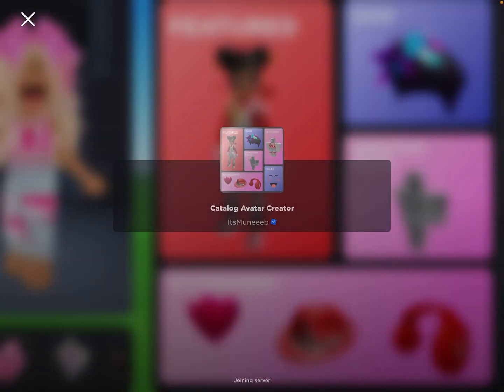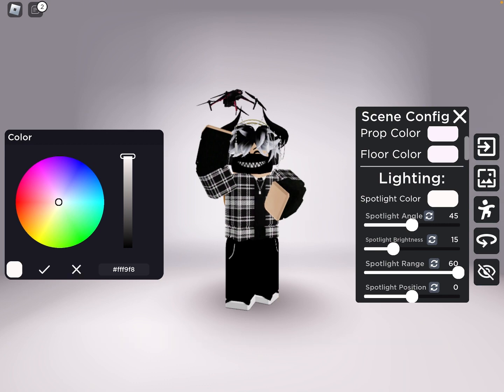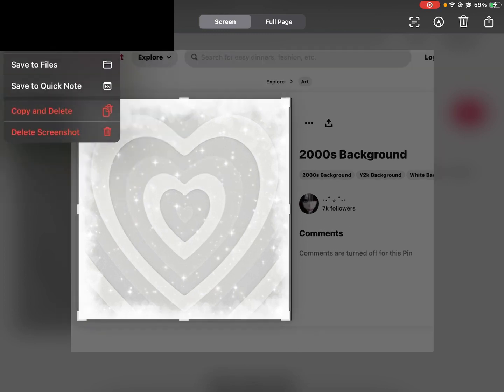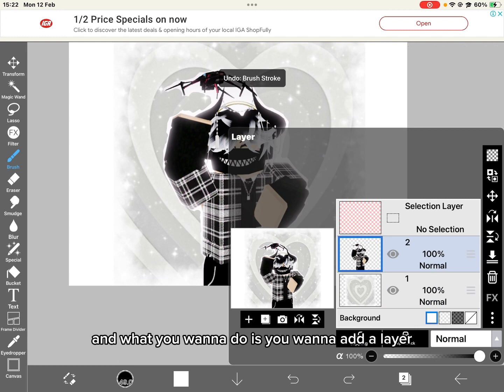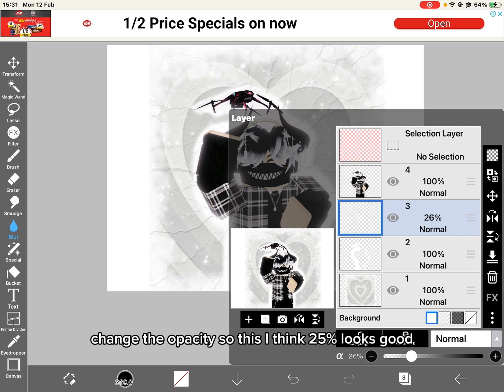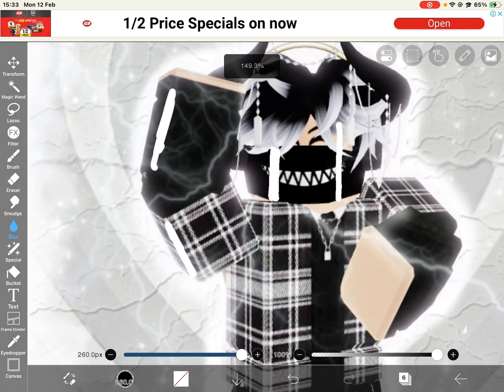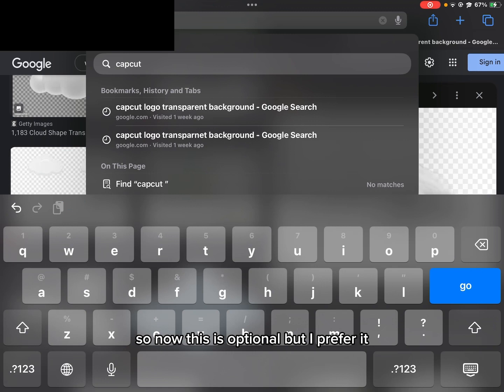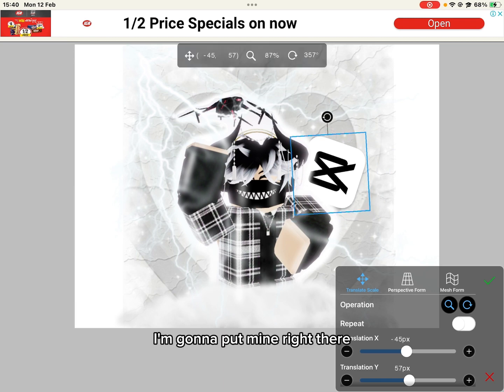GFX tut on Mobile :D